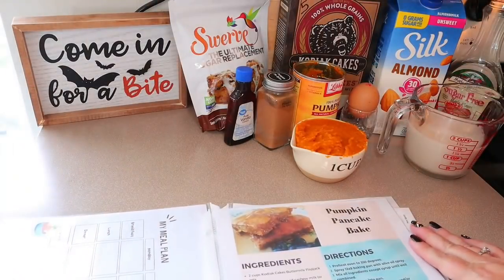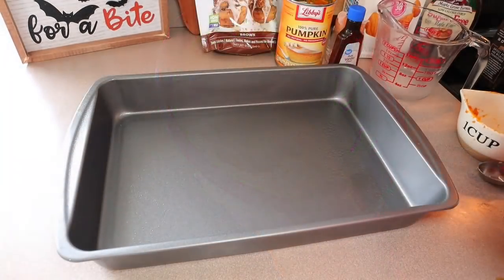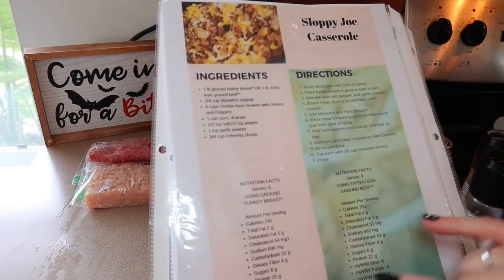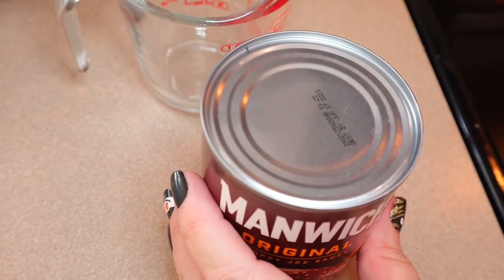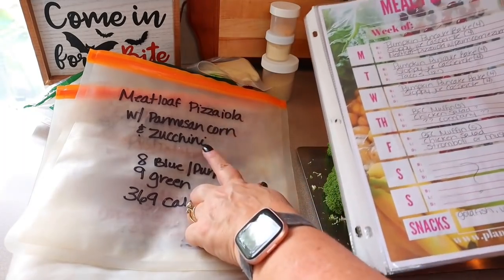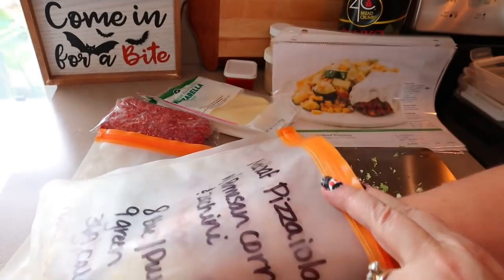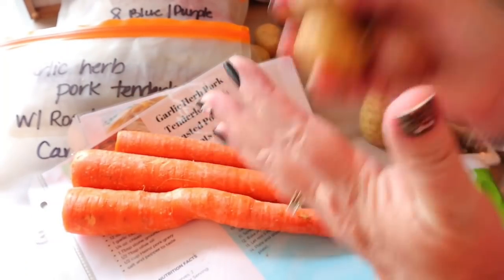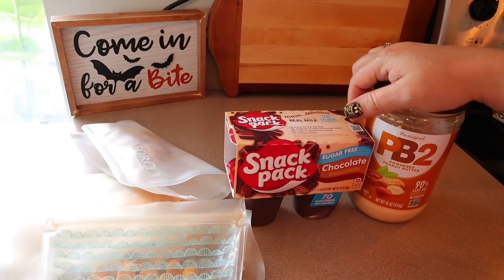MEAL PREP 😋 PUMPKIN PANCAKE BAKE 🎃 SLOPPY JOE CASSEROLE | DIY DINNER KITS | WW POINTS & CALORIES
MEAL PREP FOR WEIGHT LOSS! COOK WITH ME!  Join me as I meal prep breakfast and lunch for my husband and I.  I'm also putting together some of my DIY dinner kits and also prepping some snacks.  This week's "Cook with Me" is Pumpkin Pancake Bake for breakfast prep and Sloppy Joe Casserole for lunch prep. 😋

I follow WW (Weight Watchers program), but I also share calories as well.  However, you don't need to be on a weight loss journey to get tips and ideas from my videos. :)

// DON'T WANT TO BOTHER WITH DIY DINNER KITS?  TRY HOME CHEF MEAL DELIVERY KITS!  I love Home Chef when I am strapped for time.  Get $35 off when you sign up using my

//RECIPES:
BREAKFAST:
PUMPKIN PANCAKE BAKE 💙4 | 💜4 | 💚5 (182 Calories)

LUNCH:
SLOPPY JOE CASSEROLE 💙4 | 💜2 | 💚6 (245 Calories) (if using turkey breast)

// DIY DINNER KITS:
MEATLOAF PIZZAIOLA with PARMESAN CORN & ZUCCHINI
💙8 | 💜8 | 💚9 (369 Calories)
My Modifications: I used 2 slices Publix part-skim mozzarella cheese.  I used 10 slices turkey pepperoni.  I reduced the grated parmesan down to 1/3 oz.  I also opted for broccoli in place of the corn since I was having corn with the lunches.  For the marinara, I used Prego traditional sauce.

GARLIC HERB PORK TENDERLOIN w/ POTATOES, CARROTS & GRAVY
💙9 | 💜6 | 💚12 (388 Calories)

// ITEMS USED/MENTIONED OR JUST REGULAR ITEMS I USE
Single-compartment glass meal prep containers
Two-compartment glass meal prep containers
Three-compartment glass meal prep containers
Silicone Whisks
OXO Salad Spinner
Snack & Sandwich Reusable Bags
Reusable Gallon bags: Similar to mine (mine are no longer available)
Lakanto Monkfruit sweetener
Swerve Granular and Confectioners
Swerve brown sugar
Meat Chopper
Silicone Spatula Set
8-oz mason jars
Food Storage Containers
Double-sided Measuring Spoons
Misto Oil Sprayer
Spice Jar Set
Ozeri Food Scale
FITBIT I'm wearing
Bands for Fitbit
Oster Convection Oven (on the counter behind me)
Ninja Specialty Coffee Maker (on the counter behind me)
Instant Pot Duo Crisp Pressure Cooker with Air Fryer lid

**NOTE! Points & Calories are given as a guide.  I use the WW app and MyFitnessPal.  However, brands and ingredients can vary, so always scan your items into your own tracker to determine the points/calories.  My channel is meant for entertainment only.  Consult your doctor for any weight-loss guidance.

TIMESTAMPS:
00:00 Welcome to Planning Us Healthy!
02:03 Breakfast Meal Prep: Pumpkin Pancake Bake
09:08 Lunch Meal Prep: Sloppy Joe Casserole
16:53 DIY Dinner Kits
26:16 Snacks
28:20 Thanks for watching!